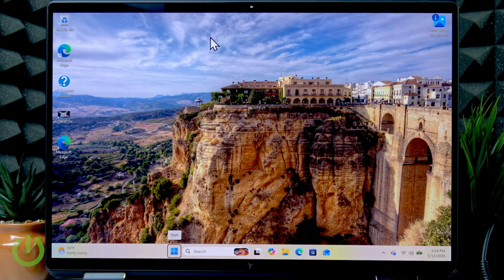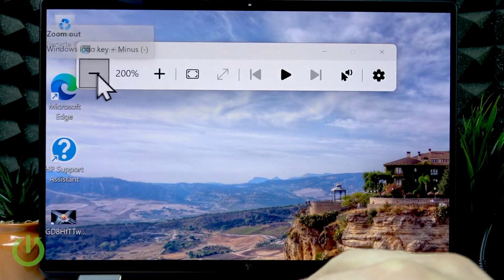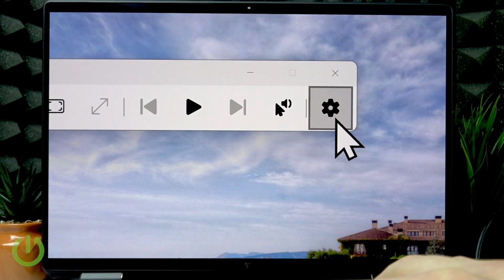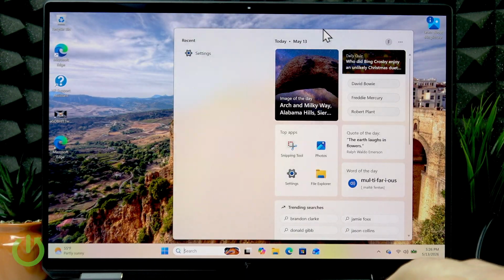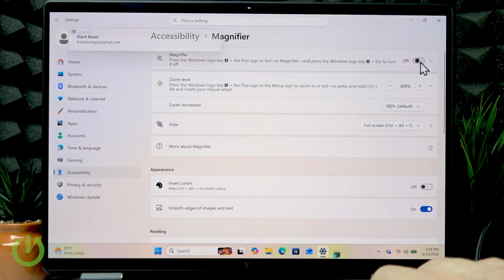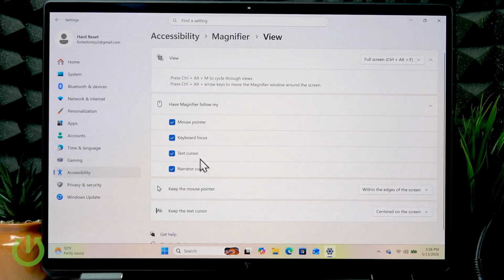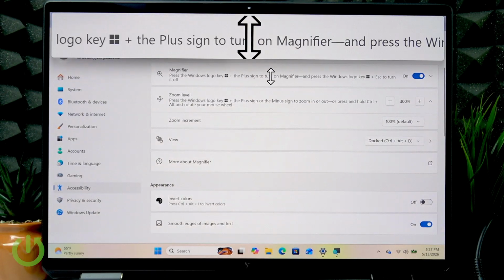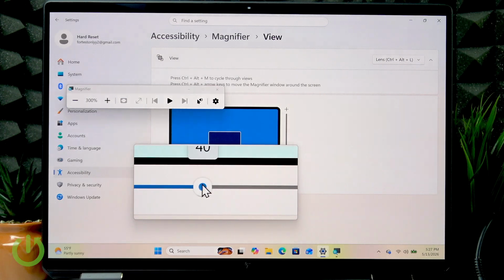HP SPECTRE X360 – How to Zoom In with Windows Magnifier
In this video we show how to enable and use the Windows Magnifier to zoom in on your HP SPECTRE X360. You will learn the quick keyboard shortcut (Windows + =), how to adjust zoom level with the plus and minus buttons, and how to change magnifier views (full screen, docked, lens). We also cover accessibility settings: where to find Magnifier under Start → Settings → Accessibility, how to switch following options (mouse pointer, keyboard focus, text cursor, narrator), how to enable the reader and change speech speed and voice, and how to change zoom increment and lens size for the best view. This guide is perfect for anyone who needs larger text or wants to use the magnifier features on their HP SPECTRE X360 running Windows.

How to enable the on-screen magnifier on HP SPECTRE X360?
How to change magnifier view and zoom level on HP SPECTRE X360?
How to adjust magnifier settings in Windows for HP SPECTRE X360?

0:00 Open Magnifier with Windows + = shortcut
0:30 Adjust zoom level with plus/minus and reset buttons
1:05 Use the play button to read text aloud and adjust voice speed
1:17 Open Settings → Accessibility → Magnifier
1:52 Choose magnifier view: Full screen, Docked, or Lens
2:21 Follow options, cursor positioning, and lens size settings